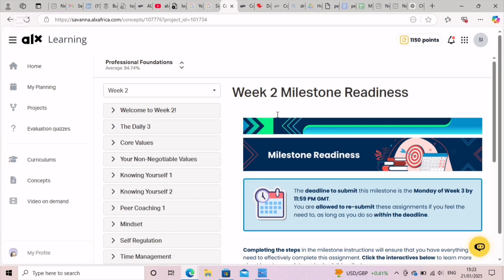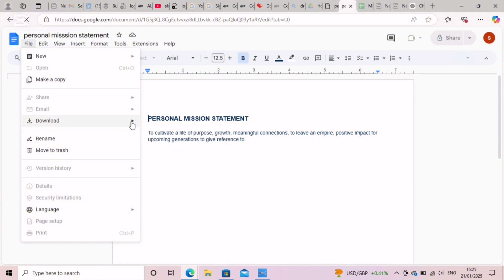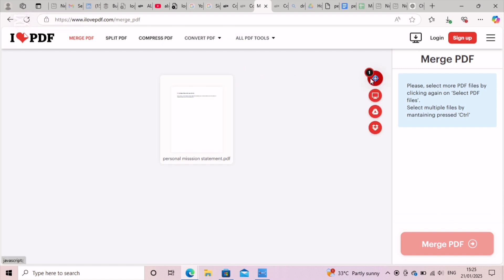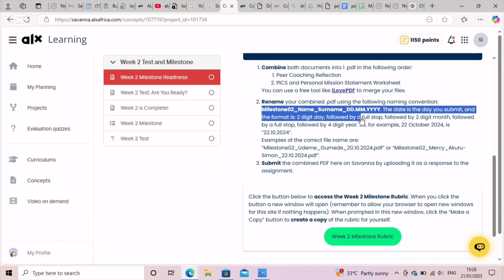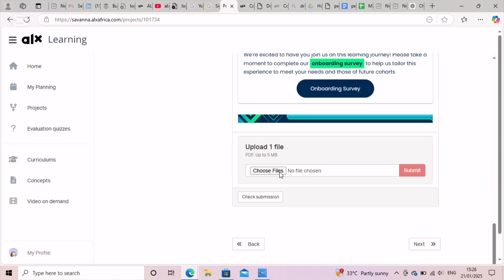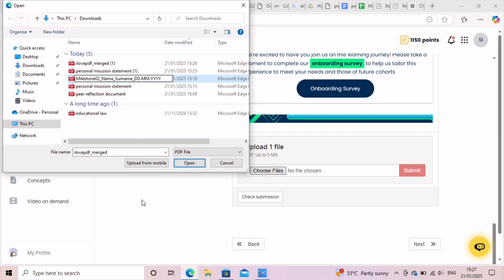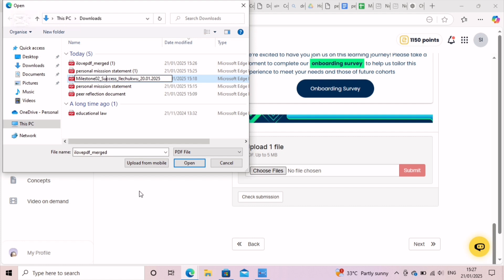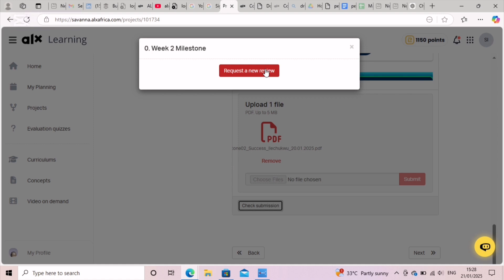Week 2 Milestone | ALX Data Analytics |professional foundations - strengthening your 8 meta skills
To get my Virtual Assistant portfolio template: click the link below;

Let me take you through week 1 Data analytics/ professional foundations milestone